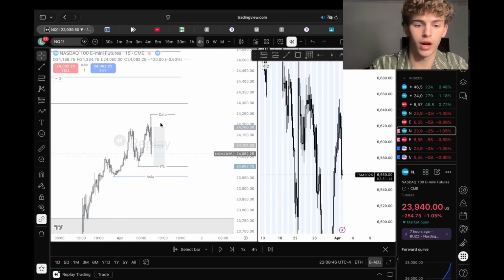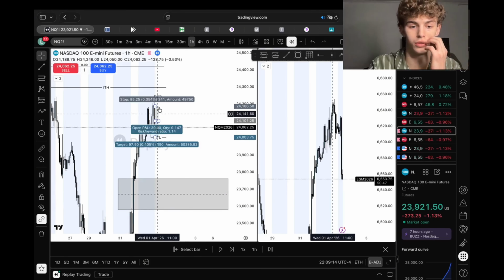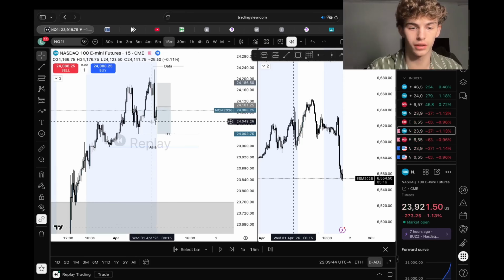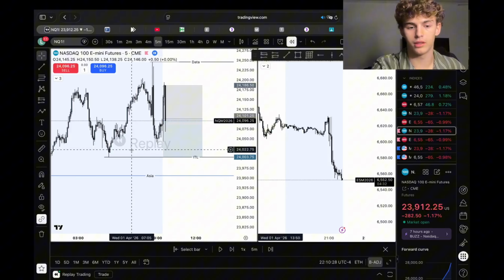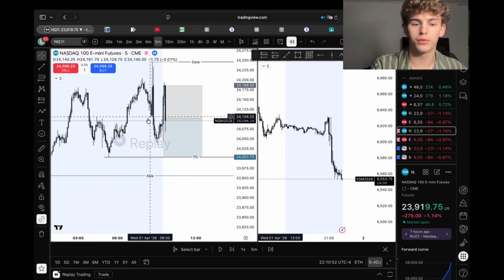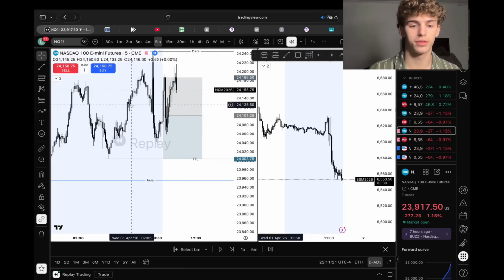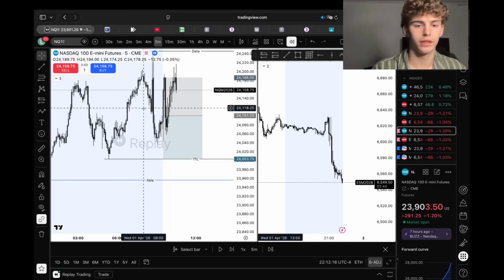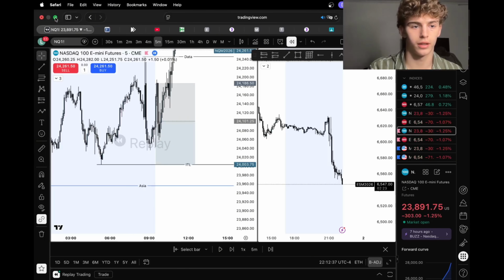How I Lost -$174.50 Day Trading The Nasdaq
Market Recap of 4/1/26 How I Lost $174.50 Day Trading The Nasdaq